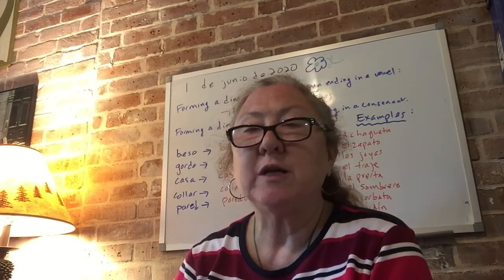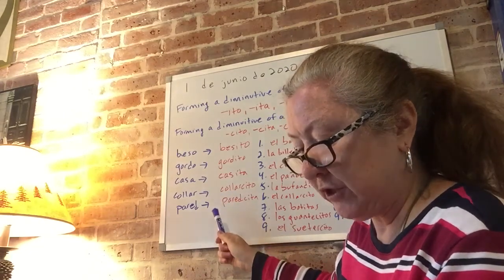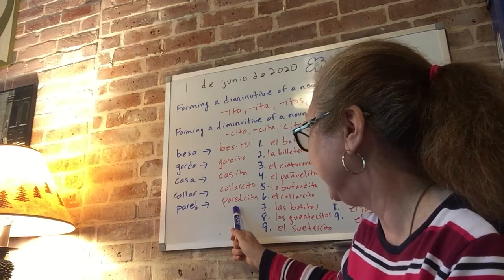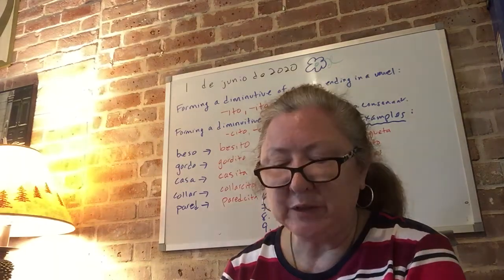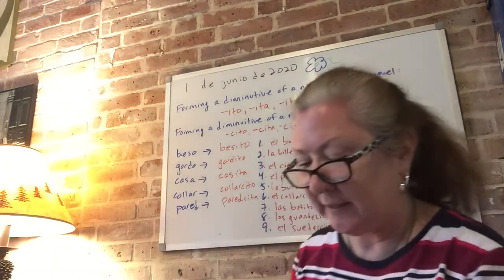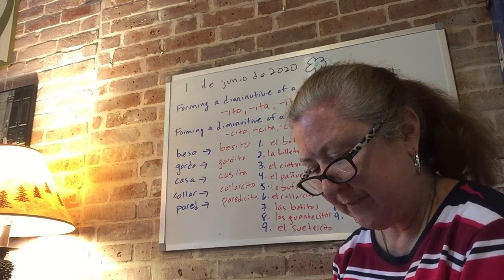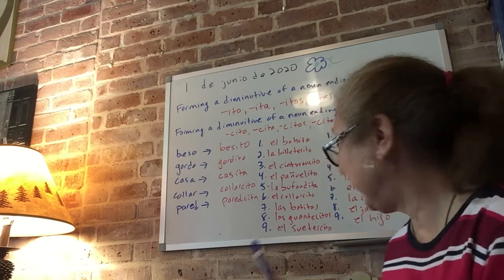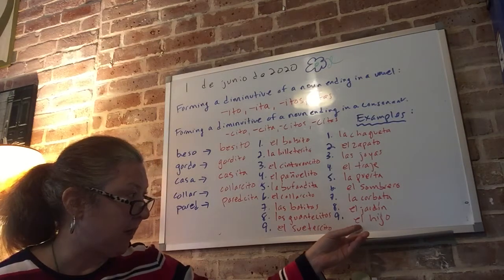Diminutives in Spanish